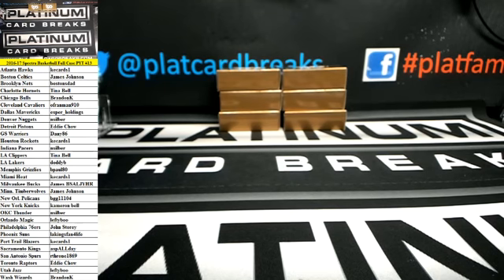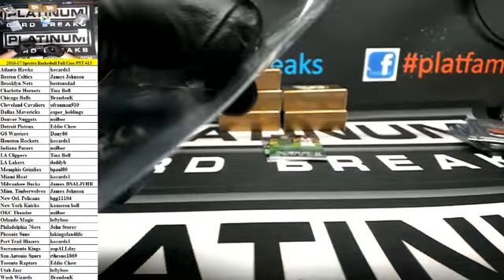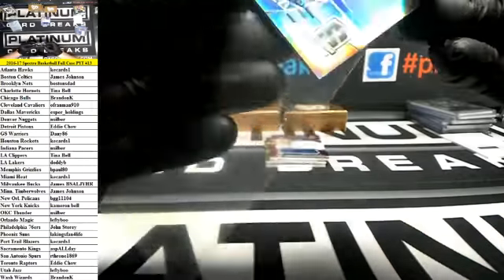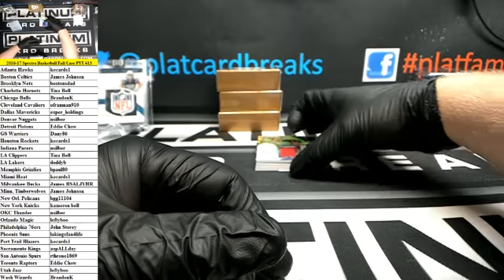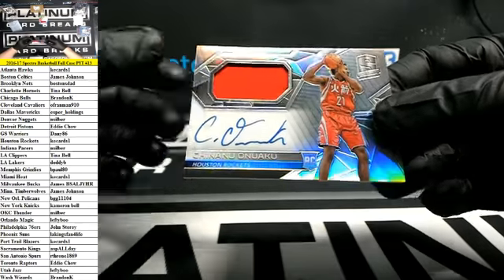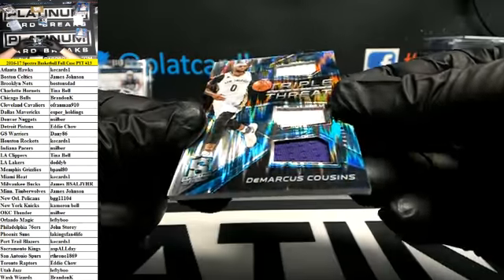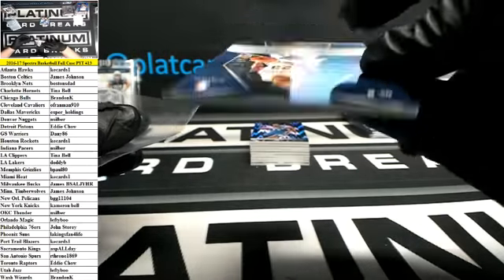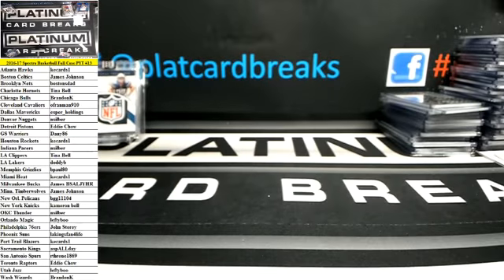2016-17 Panini Spectra Basketball Full Case PYT #13